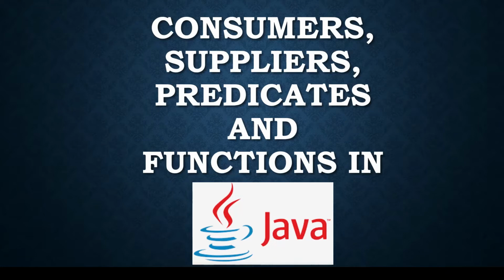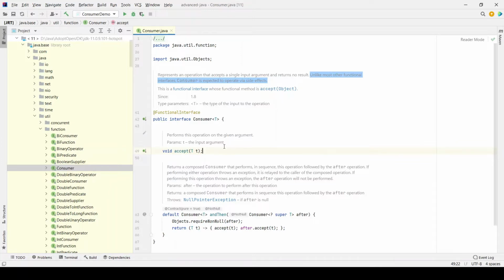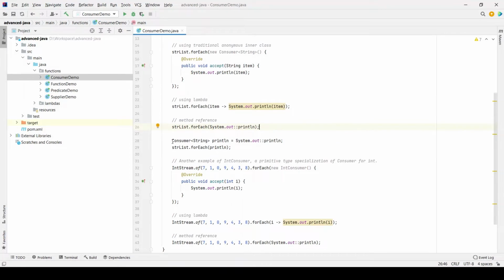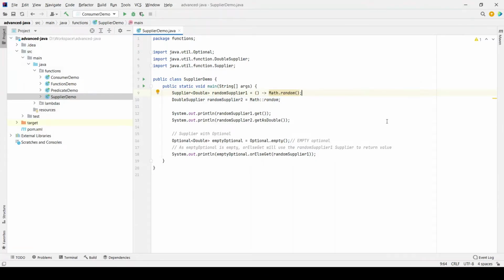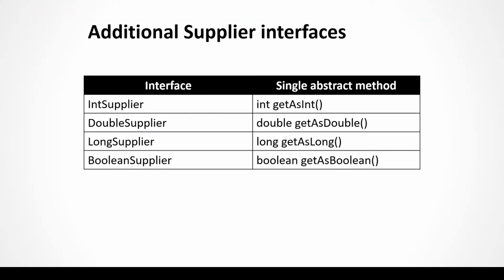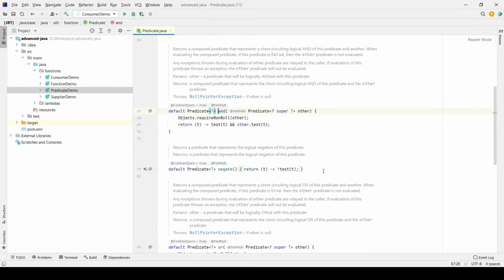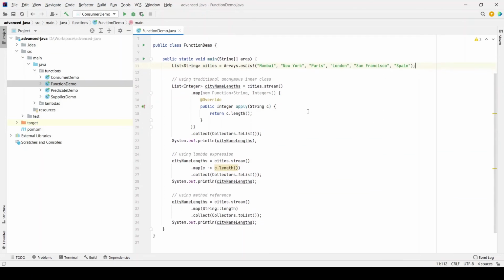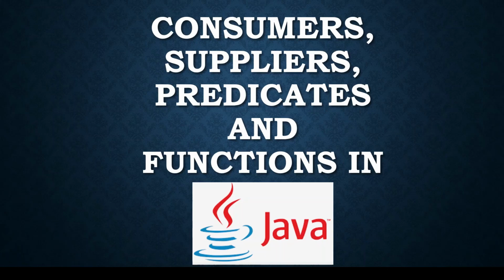Consumers Suppliers Predicates Functions | java.util.function interfaces | Lambda expressions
This video talks about the functional interfaces in the java.util.function package, mainly Consumer, Supplier, Predicate and Function interfaces. It demonstrates how to use these interfaces as a lambda expression.

TIMESTAMPS

00:05 Introduction
00:15 Functional interfaces in java.util.function
00:39 Four important Function interfaces
01:40 Note on Consumer interface (possible interview question)
02:45 Consumer demo
05:35 Additional Consumer interfaces (including BiConsumer)
06:16 Supplier demo
07:19 Supplier with Optional class
08:38 Additional Supplier interfaces
09:11 Predicate demo
10:32 Composite Predicate representing short-circuiting logical AND
12:13 Additional Predicate interfaces (including BiPredicate)
12:35 Function demo
14:31 Additional Function interfaces (including BiFunction)
14:50 Outro